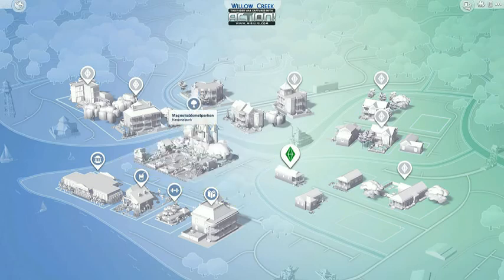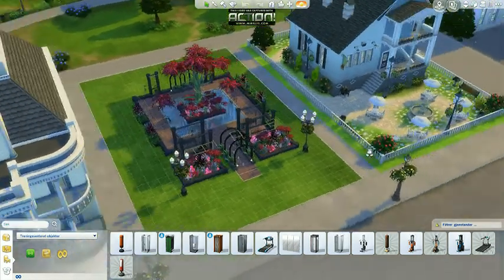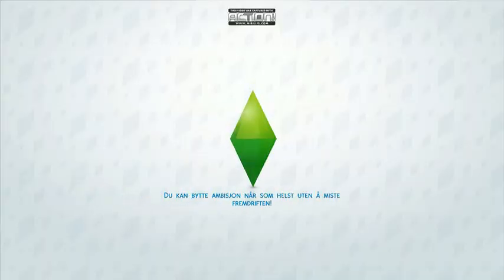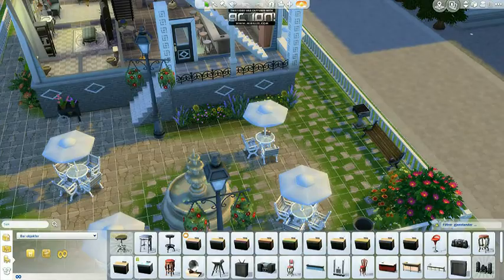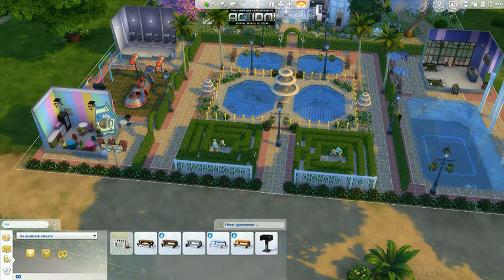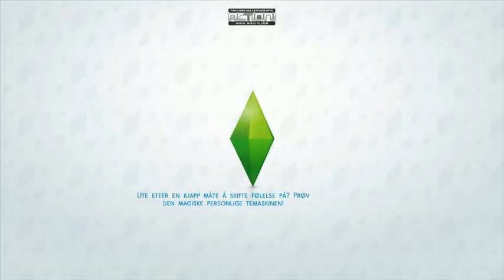Generation ep.1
let`s meet some new people :D I put down some new lots that looks really amazing :D

museum: art museum by GOL_FWIW
gym : crystal flower gym by gothkittymimi
bar: cute lil` vintage bar by tinafrede
park: minnietime amusement park by yaakov57